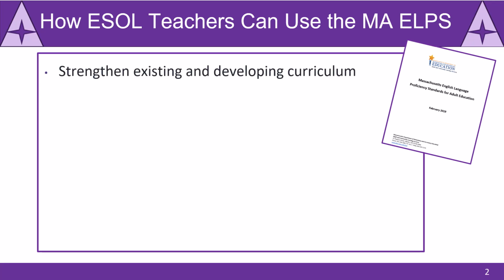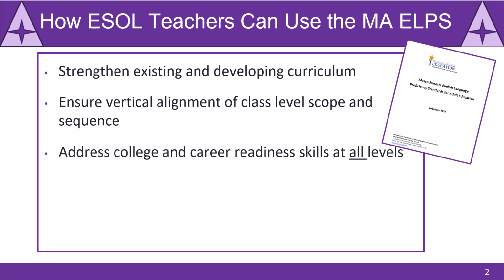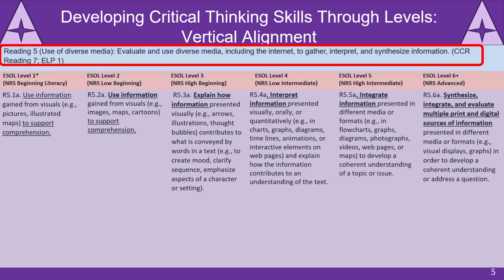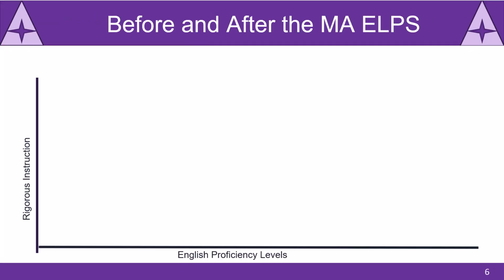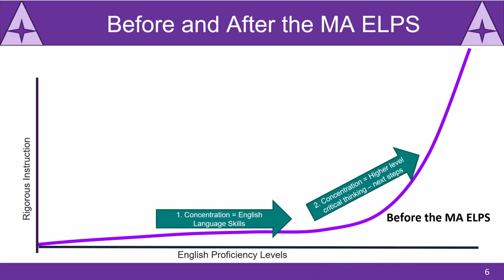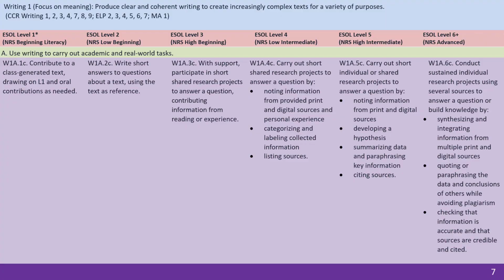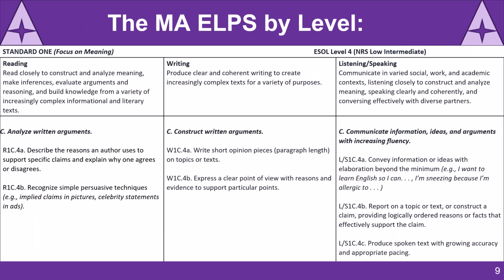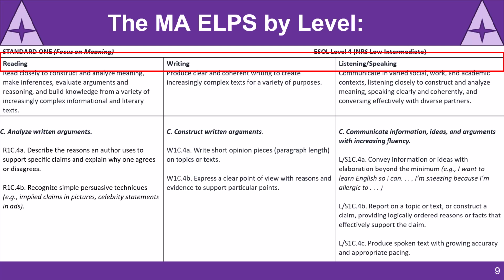Overview of MA ELPS - Part 3.0